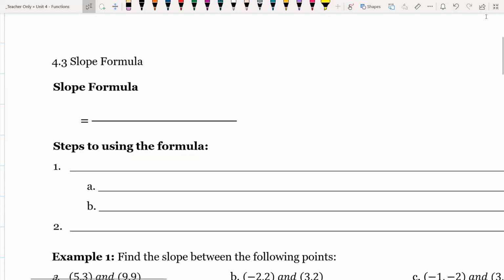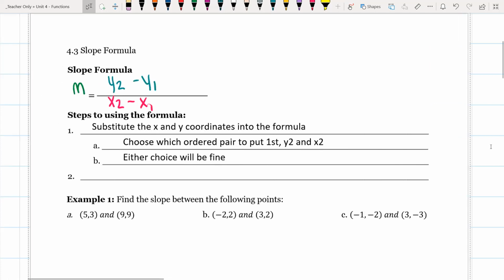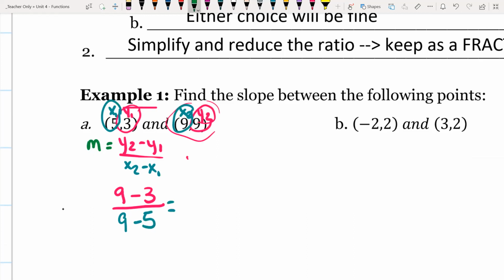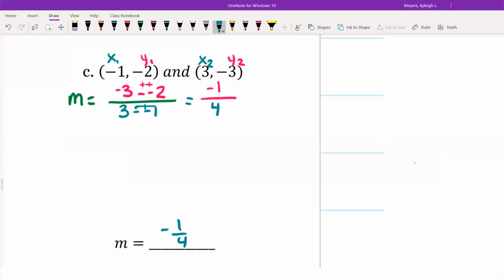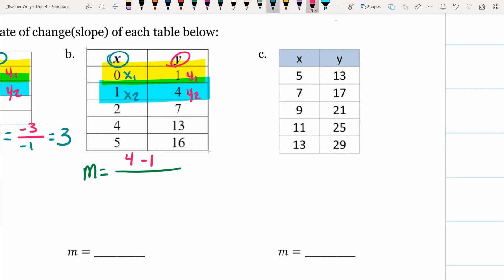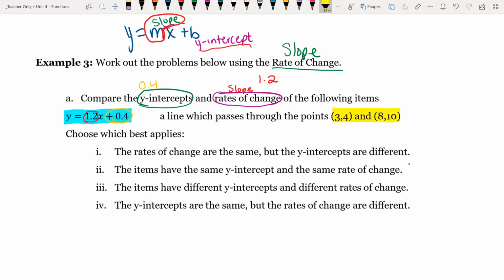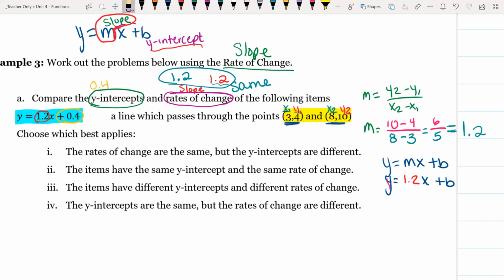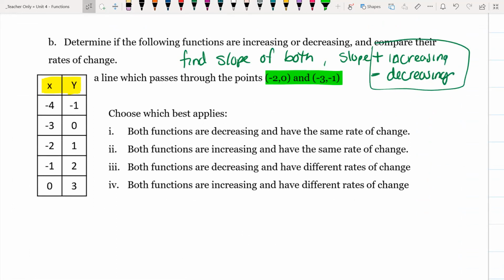4.3 Slope Formula